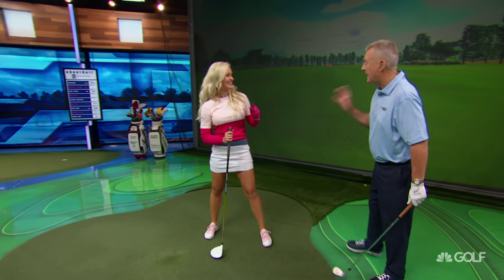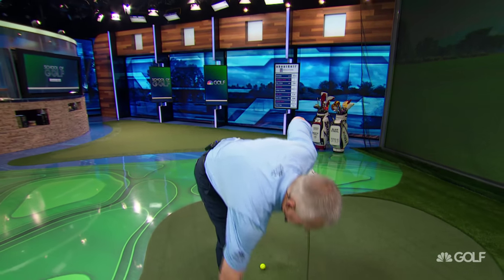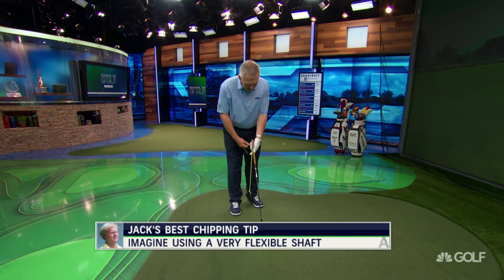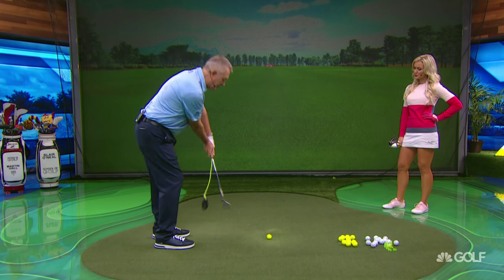School of golf: Chip Like Jack Nicklaus | Golf Channel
It's National Instruction Day!!! To celebrate we will be releasing golf instruction tips hourly here in our YouTube channel. In this clip Martin Hall and Blair O'Neal show you how to chip like Jack Nickalus.

Join us in celebrating National lnstructionDay with special programming on Golf Channel starting at 7AM ET, including live clinics from different courses across the country.